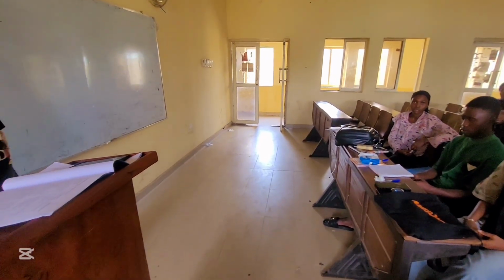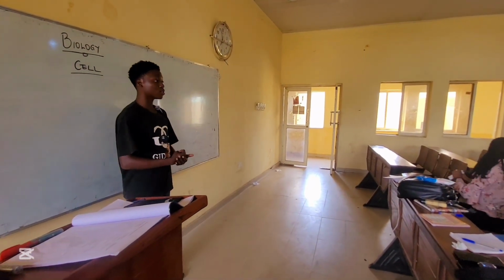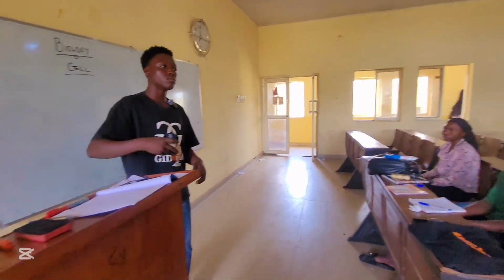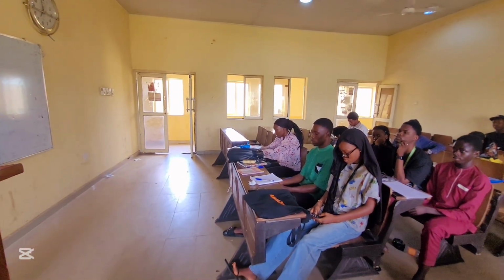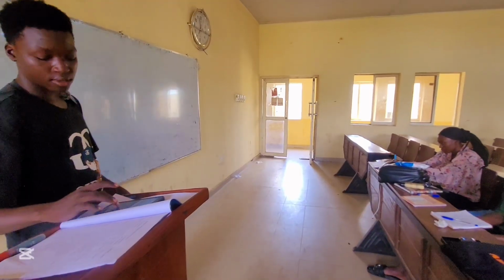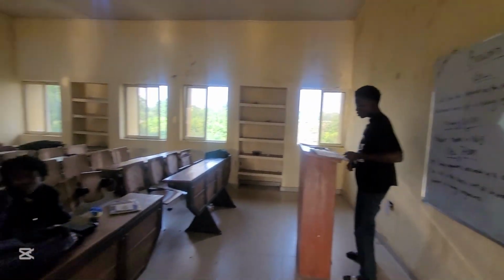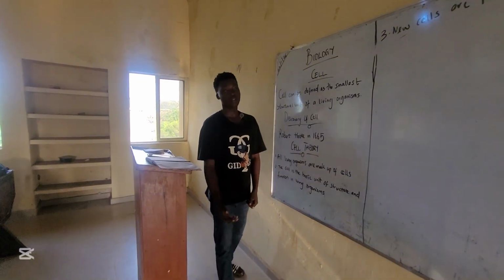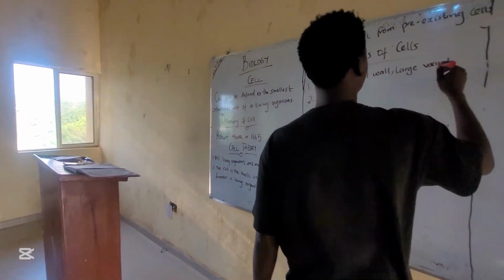24/25PC158 SAMUEL ISAAC Victor UIL EDT 207 MICROTEACHING IN INSTRUCTION